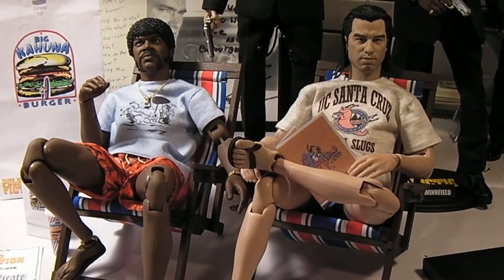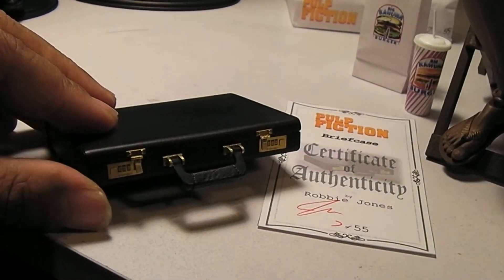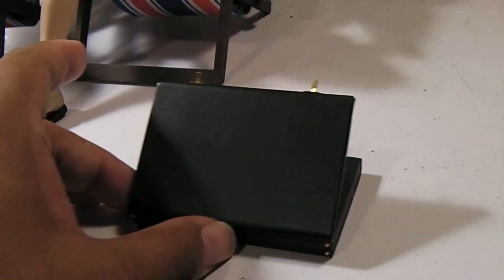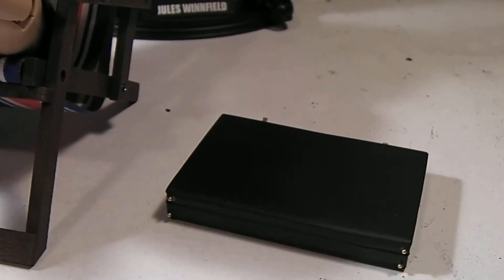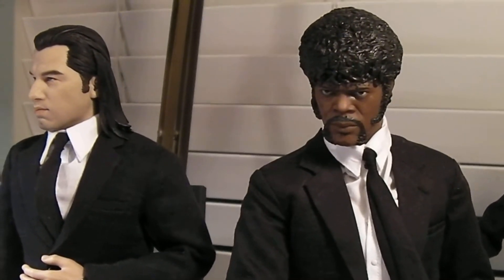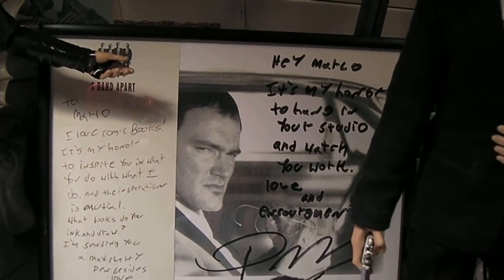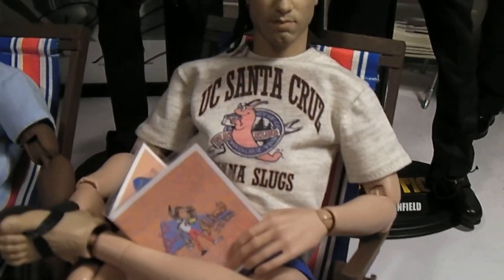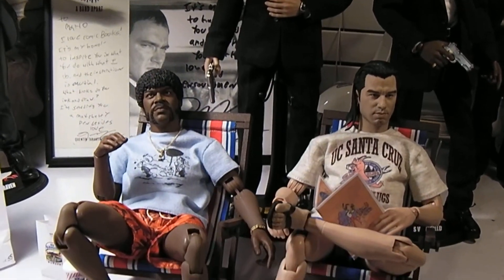12" 1/6 CUSTOM Rainman PULP FICTION Figure ACCESSORIES! Flip Flops, Suitcase by ROBBIE JONES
August 21, 2013- Just a quick video update of some new accessories for my 12" 1/6 scale custom figures by Rainman.  In this video, I show some of the pieces made by Sideshow Freaks Forum member RobbieThePainter aka Robbie Jones.  He made this amazing 1/6 scale suitcase with light up feature that is accurate to the film as well as the Big Kahuna Burger bags and flip flops for my Dork versions of Jules & Vince.  Be sure to check out these videos for more of what I mention in this video: